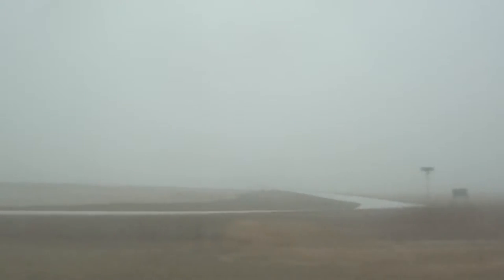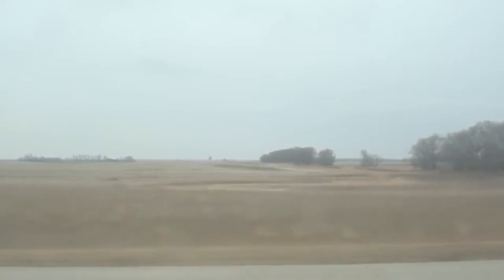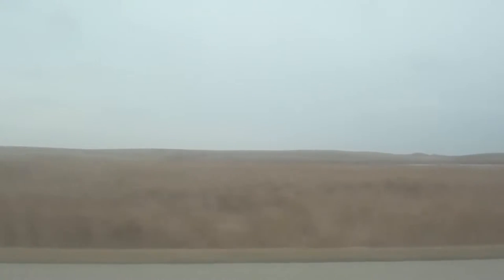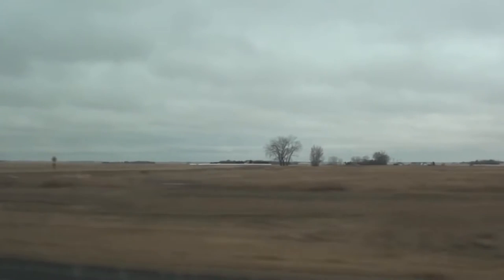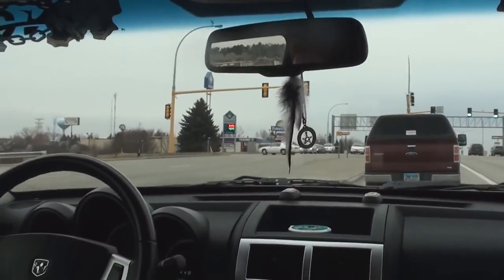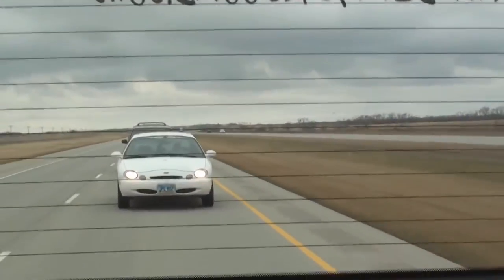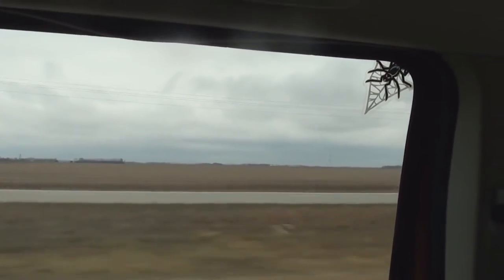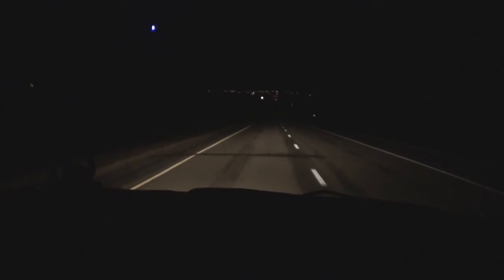Ulillillias 2012 Move to Fargo (part 1/3 - searching for an apartment)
--- Published on Dec 13, 2012

This 3-segment video details almost everything about my move to Fargo, ND. While events are still unfolding as of the time I uploaded this, most of the things have settled down and it's only getting services that remain. See each segment's description for more details (skip this first paragraph as it's always the same).

Originally, the odds of moving were about 3% per year, as I felt it. It's based on costs and my parents' apparent unwillingness to move. Odds of 3% per year doesn't mean a move is guaranteed in 33 1/3 years (that'd be 64.5%) as each event is independent, not dependent. Our location in Minot wasn't offering what me and my sister wanted - fast upload speeds for the Internet. We maxed out the Internet at Minot and SRT refused to offer any worthy upload speeds - everything was so download heavy that it worked against our needs. With me live streaming and uploading big videos to YouTube, I needed high upload speeds and I don't need download. With my sister into Web design and Netflix, she needs both a high download and upload. It's as if ISPs don't care about content creators or online backup services as they never seem willing to use a custom plan (provided it's within reason).

Unlike my sister, where she can go whereever she wants, I have to wait, often for days, weeks, or even months, for transportation. My Minot location had no public transportation and with the others working, I was left in the dust, unable to do much. Moving to a location within a city would eliminate both the Internet issue and my transportation issue which also opens up the chance of me getting a job sometime. Beyond the 3 major advantages, the 7 others were relatively minor. Even the third biggest advantage was more advantegeous than the 7 remaining ones combined.

The first part of this video involves the quest to finding an apartment. The first one we considered looked very promising: Greystone Manor from Van Raden. It looked so promising - $545 a month rent, a $250 security deposit, free pool access, 702 Communication for an insane 20 Mbps upload speed (that I can still only dream of), and a lot of businesses around, including being 500 feet away from a bus stop, easily within walking distance. However, the number 1 biggest problem with Van Raden is that the way they handle paperwork is so out of date nowadays (who uses carbon copies any more?) that they took 3 weeks to process everything... just to deny us right at the last minute and interfering severely with my sister's job transfer. Because I had zero credit history (how can you establish credit when you get $50 a month?), Van Raden required that we got a cosigner for me. The biggest problem that took out all hope is that they required the cosigner to get 6 times the cost of the apartment. Basically, that means you'd have to get $18 an hour and almost no one in North Dakota even gets that. You'd be lucky enough to get even $15 an hour here. Why such an extreme in a state that doesn't get much, that's kind of dumb. 4x or even 3x would make more sense as that brings in a lot more potential.